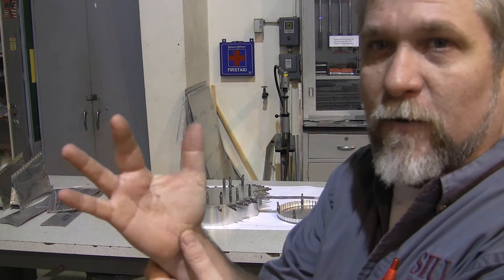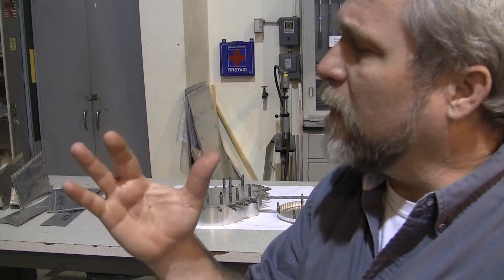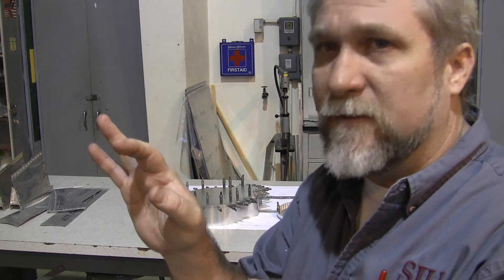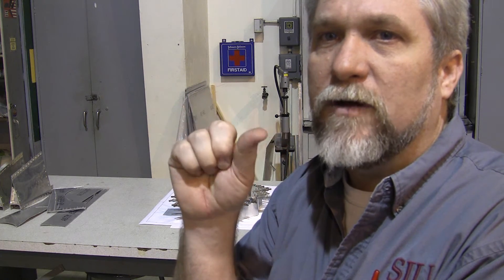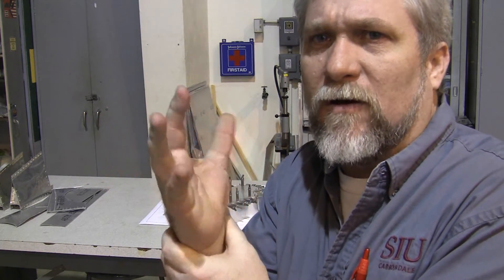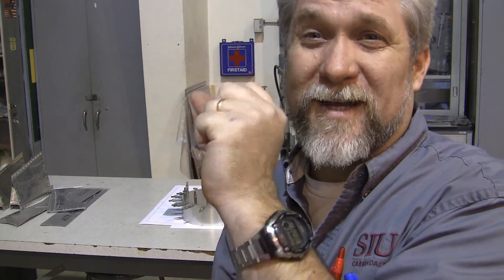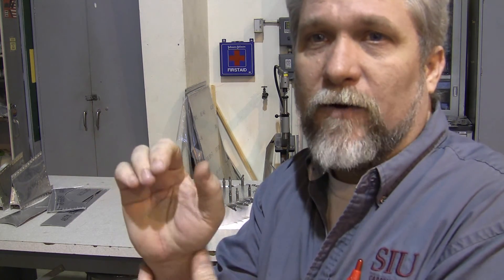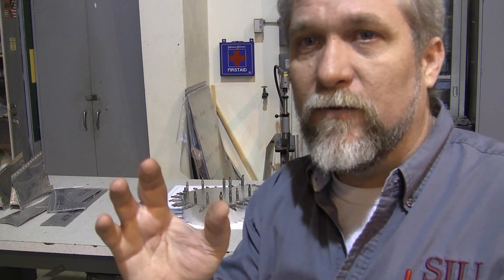Macrodactyly, Amputation, and Ray Transfer 5 - 3 Month Update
This is a video about Macrodactyly, and its treatment. Unfortunately in my case, that treatment meant amputation. I chose to undergo a ray transfer process where they moved my pointer finger onto the metacarpal of the amputated finger.  This was intended to give me the strongest possible hand after healing.  Yesterday, I squeezed 35 lbs with my reconstructed hand, and 112 with my left hand.  This is getting fairly close to the same values I got for each hand before the surgery.  Hopefully in the next 3-6 months, the reconstructed hand will get much stronger.